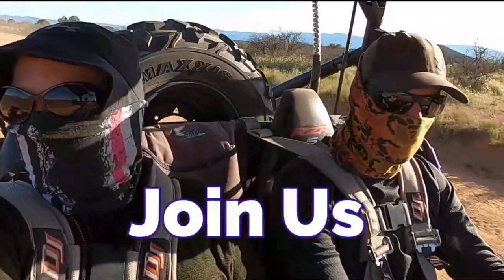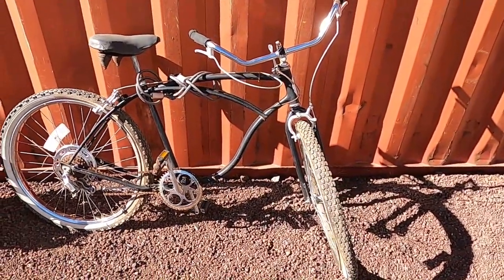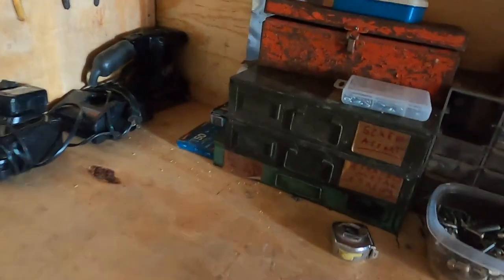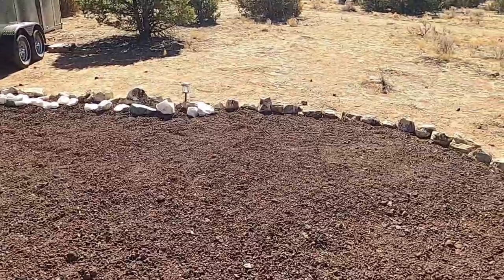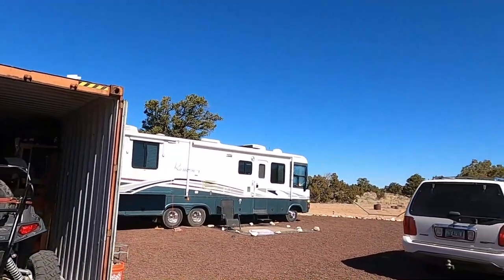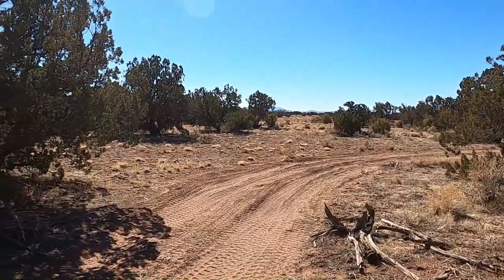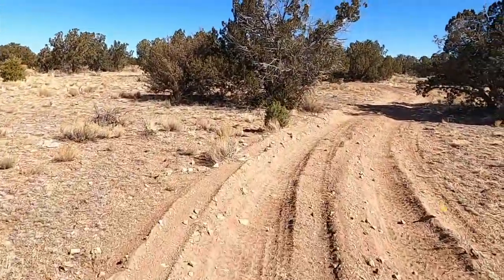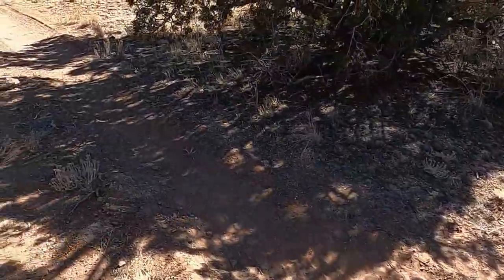Shipping Container Chat | Projects | Ed Learns to Edit | Homestead Vlog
In this video Ed takes you on a tour of the shipping container and shows you the upgraded race track. He's also learning to edit and this is his very first video.

Bandit the Nomad Pug videos are not intended for children.

Mailing Address:
2532 N. 4th St. #472